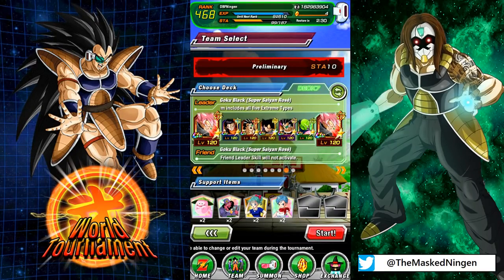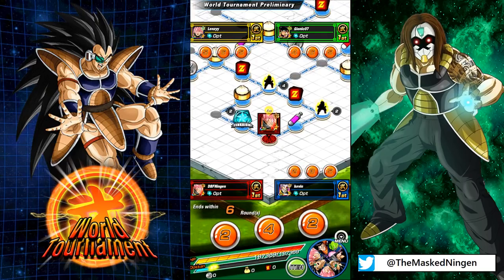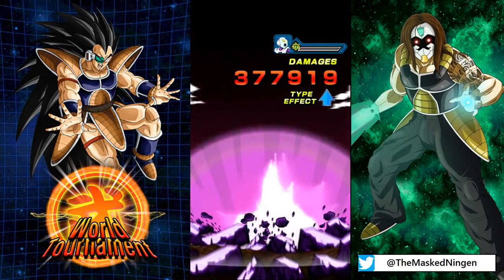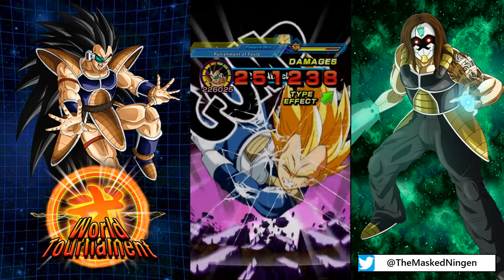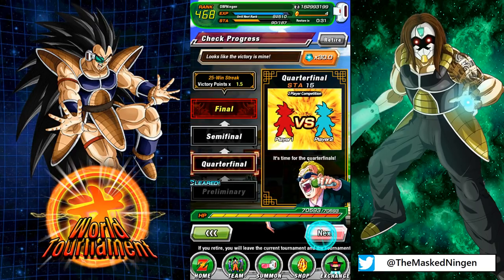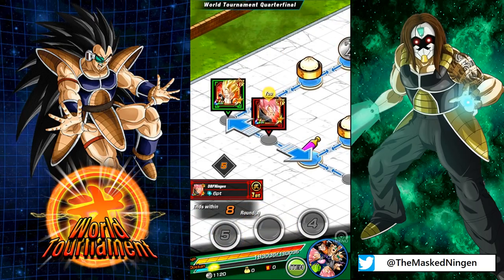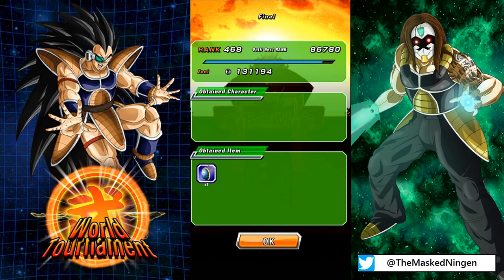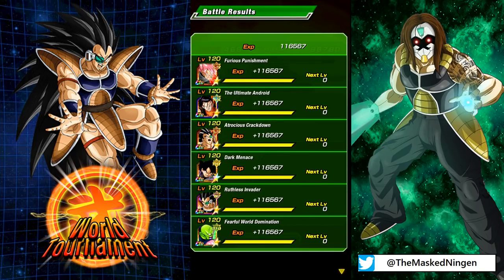Is the F2P INT Raditz viable against the X30 World Tournament? (DBZ Dokkan Battle)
In today's video we are testing out the F2P INT Raditz, to see if he is viable for smashing your waythrough the WT on X30 with his AoE super attack!